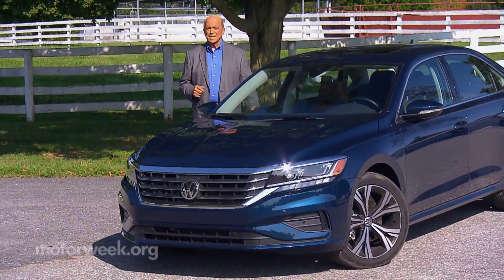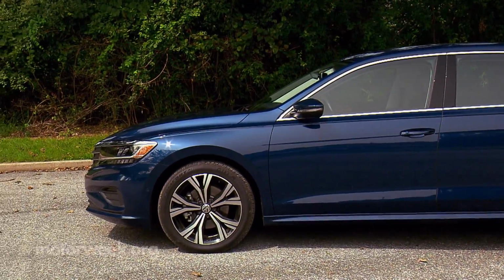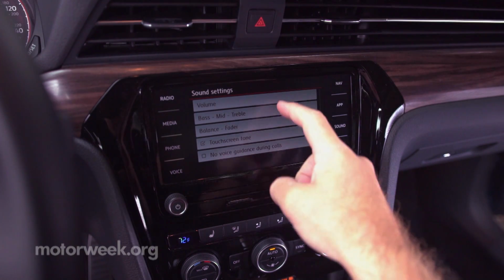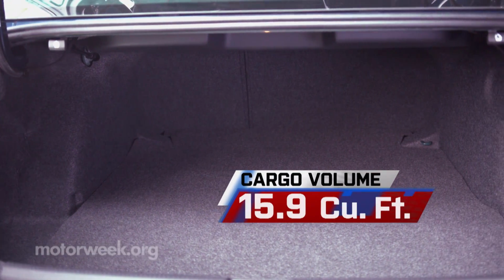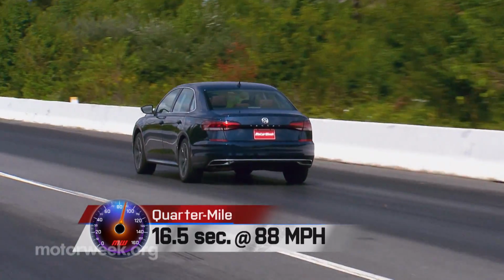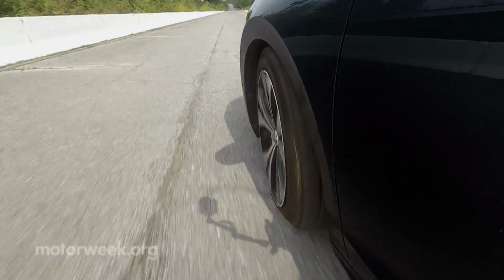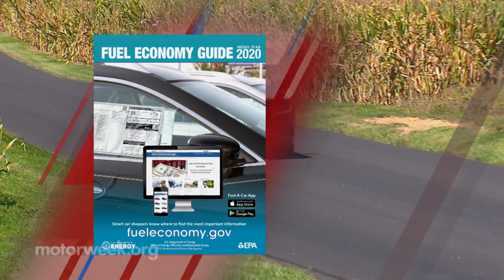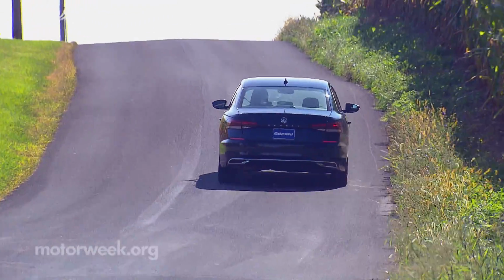The 2020 Volkswagen Passat Receives a Much Needed Update | MotorWeek Road Test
It’s hard to believe it, but this 4th generation Volkswagen Passat has been around since 2012. That’s when this European designed four door helped launch Volkswagen's new U.S. assembly plant in Chattanooga, Tennessee. So for 2020 it’s not all-new but it has received a much needed and quite comprehensive update. So let’s see the results.